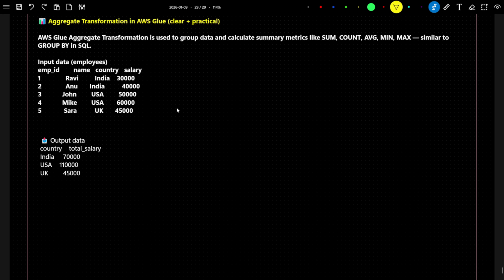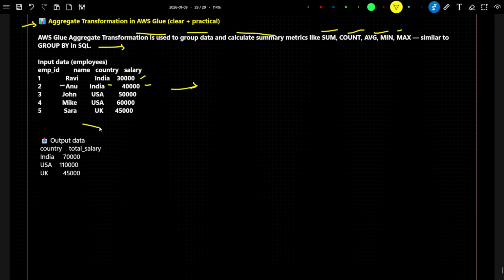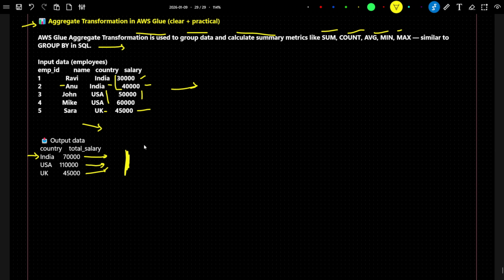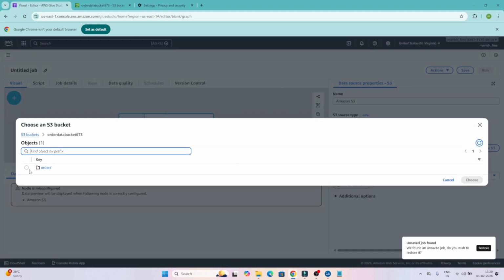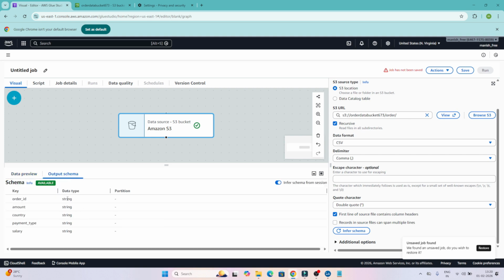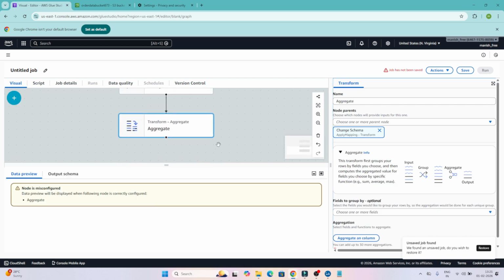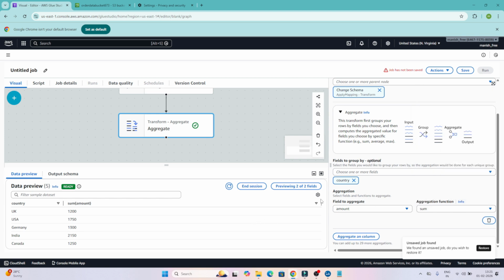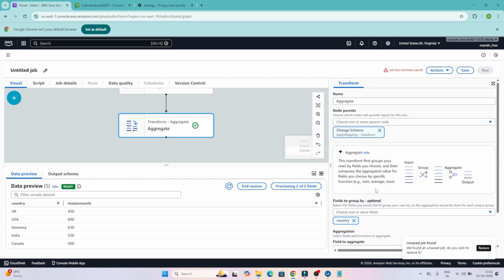25. AWS Glue Aggregate Transformation | AWS Data Engineering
In this video, we dive deep into the Aggregate Transformation in AWS Glue, a core feature used by AWS Data Engineers to perform group by operations and aggregations in ETL pipelines.

You’ll learn:

What Aggregate Transformation is in AWS Glue

How to perform SUM, COUNT, AVG, MIN, MAX

How to use Group By in AWS Glue Studio

Difference between Aggregate vs ApplyMapping vs Spark SQL

Real-world data aggregation use cases

This tutorial is perfect for:

AWS Data Engineers

Beginners learning AWS Glue Studio

Professionals preparing for AWS certifications

Anyone building scalable ETL pipelines on AWS

📌 Topics Covered:

AWS Glue ETL basics

Aggregate Transformation

Group By in AWS Glue

Data summarization techniques

Data Engineering best practices

📽️ Chapters
⏱️ 0:00 - Introduction